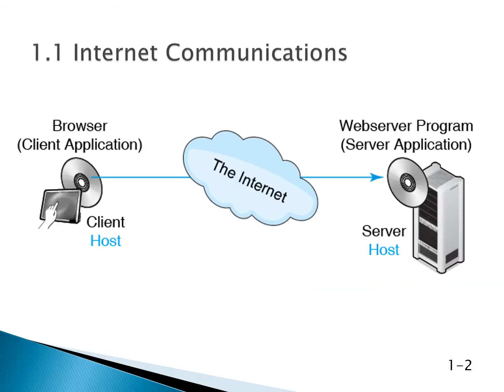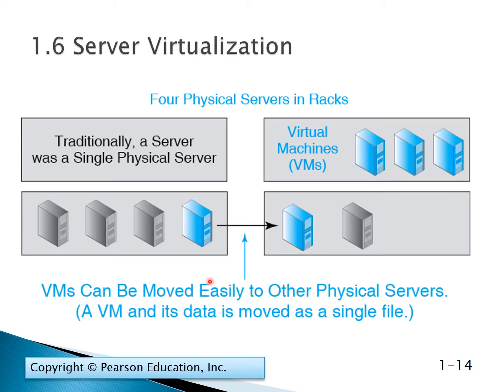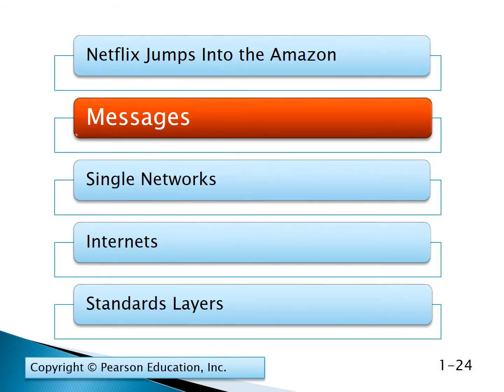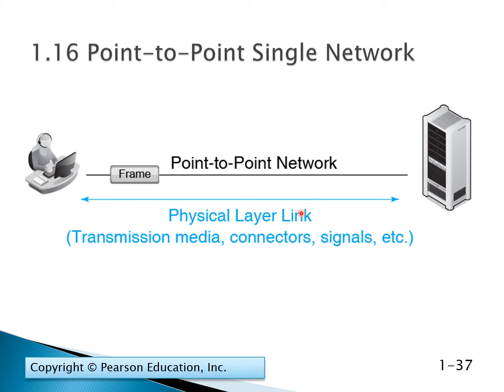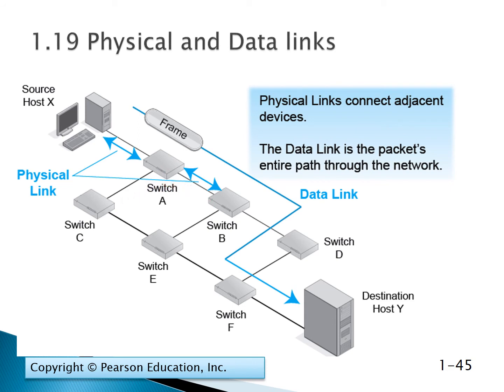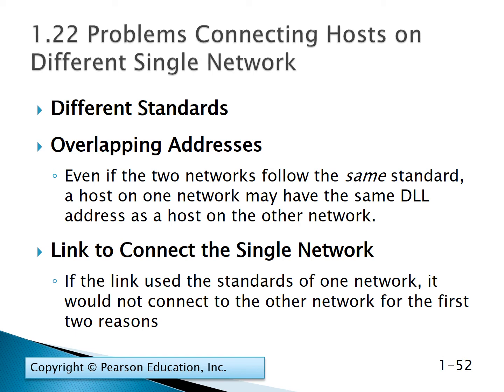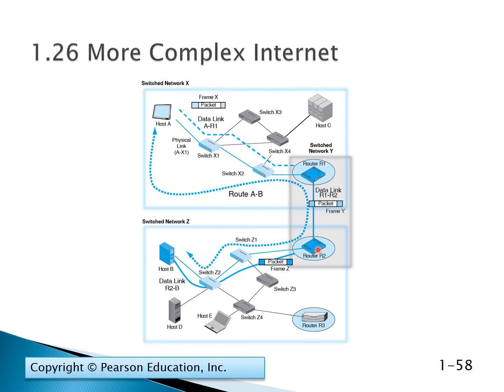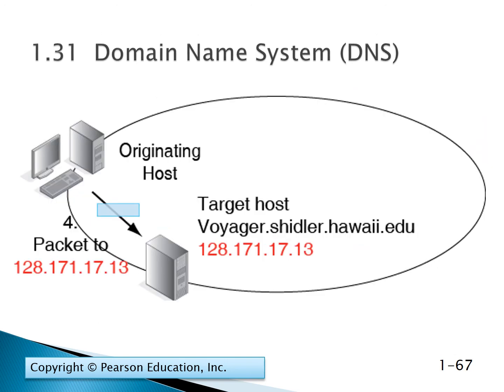Chapter 1 Welcome to the Cloud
IIMT3604 Chapter 1
Welcome to the Cloud